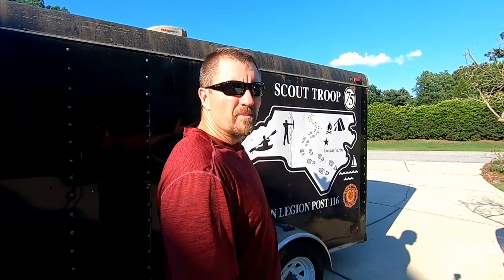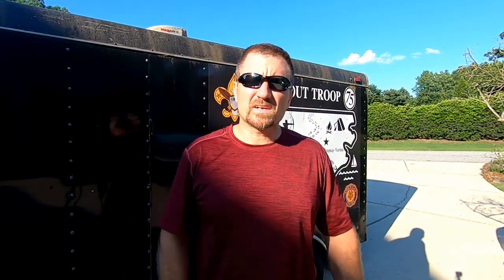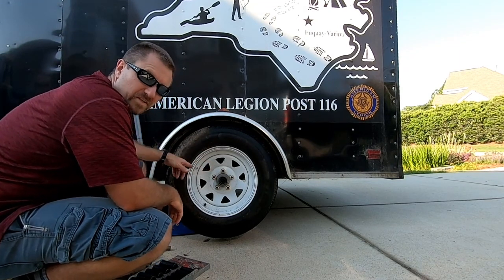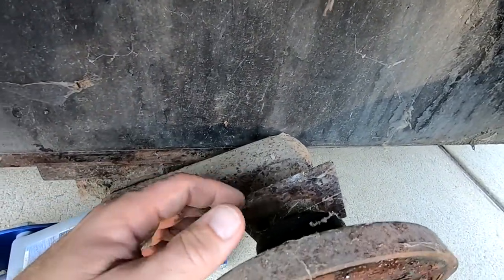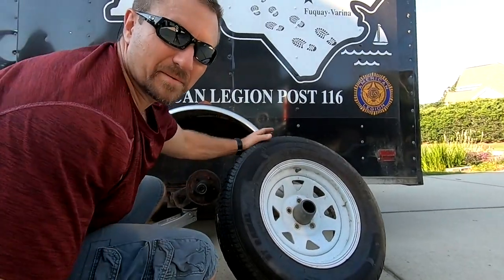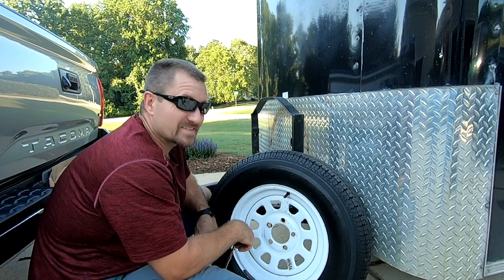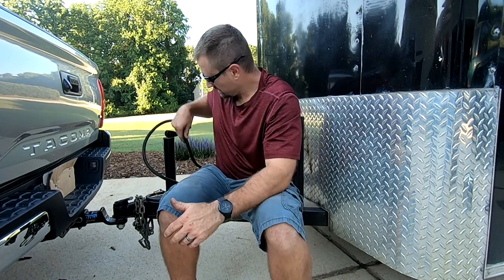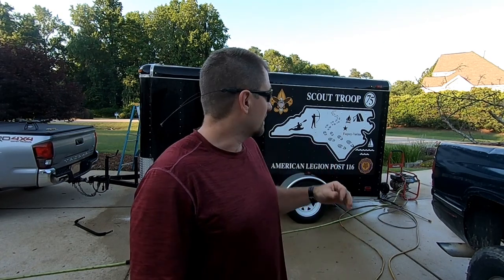Be Safe with some Tips on checking out your borrowed trailer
Even if you know the history of the trailer you should always check it out first.  You are responsible for it while you are towing it.

How to change a tire.